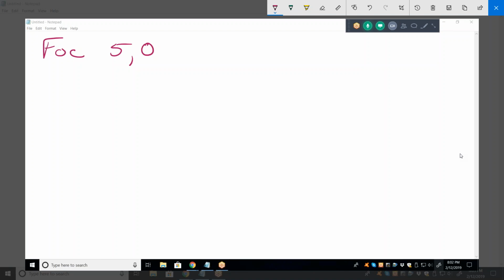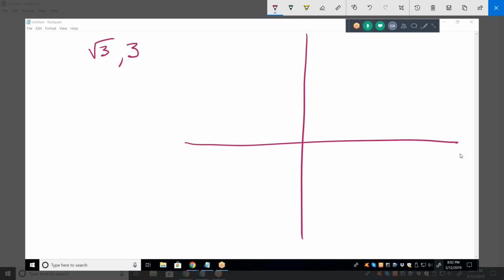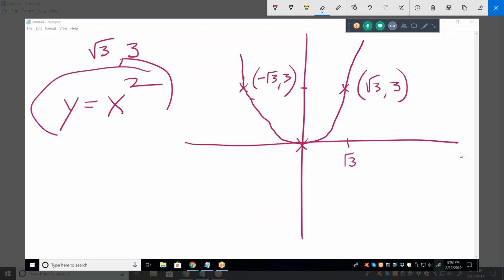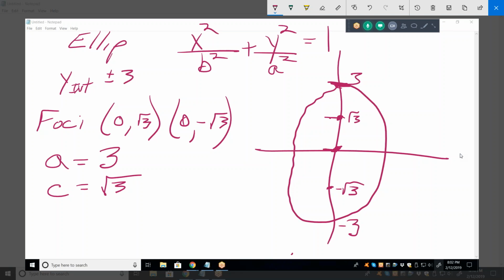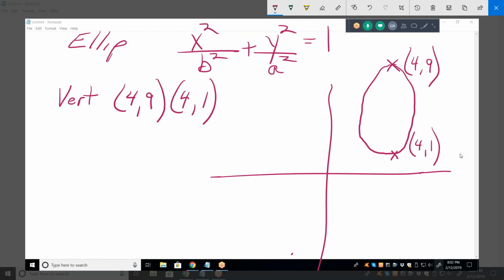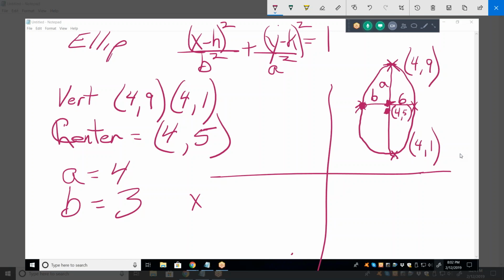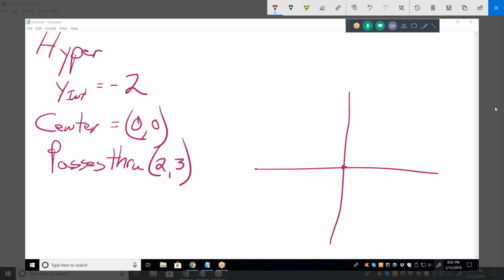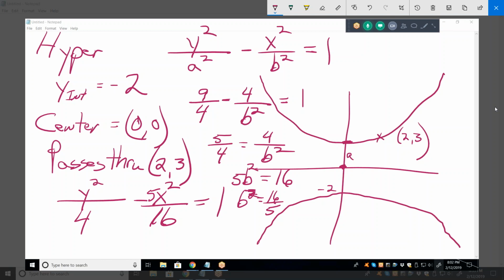Online Algebra 2 tutoring, VA021219